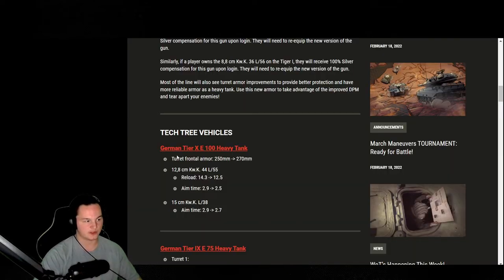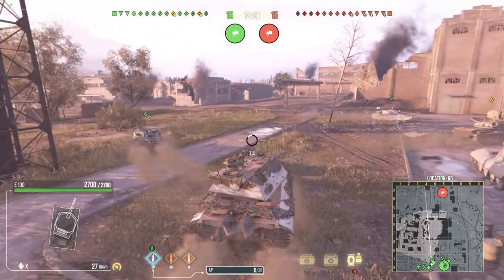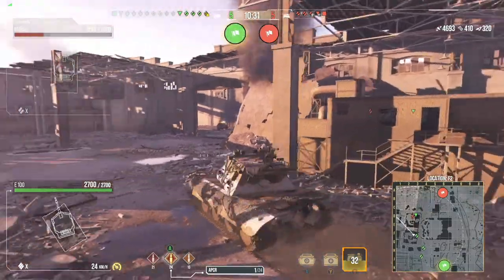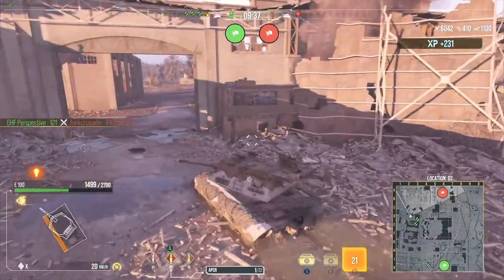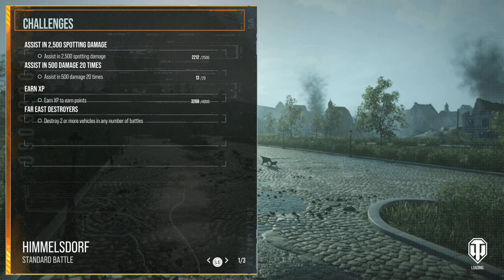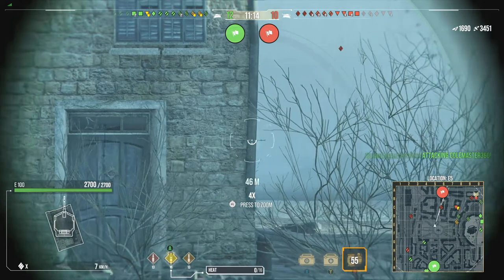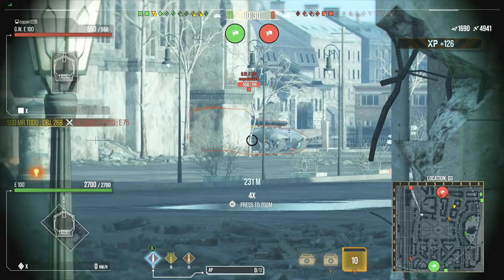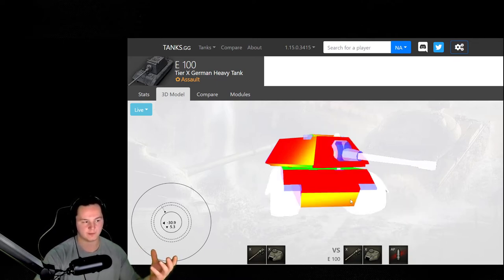E100 Reforged wot console